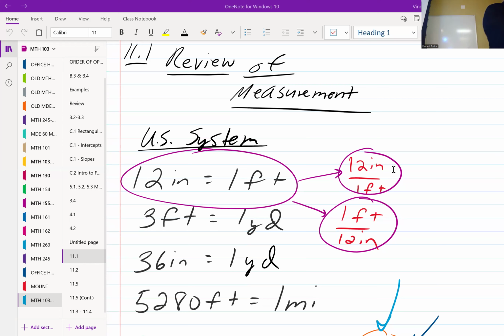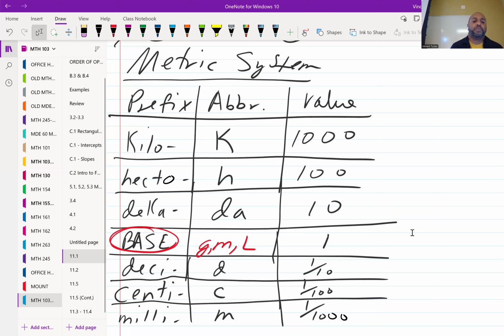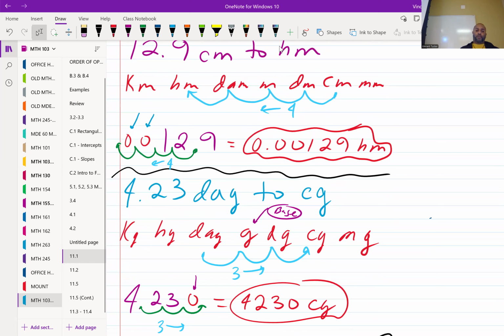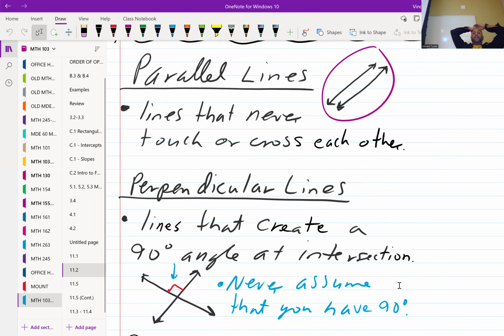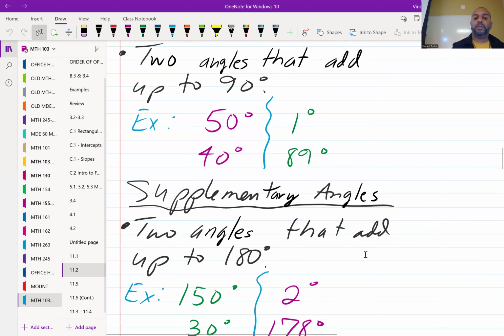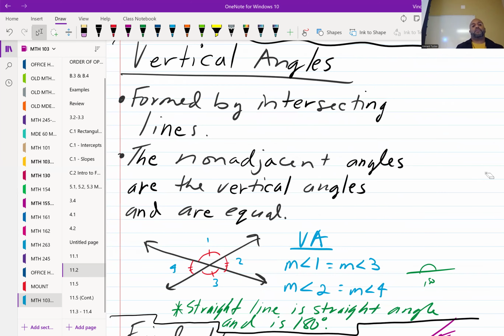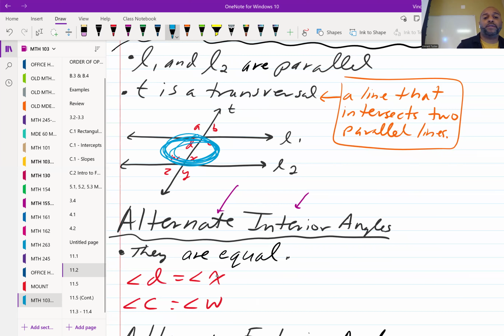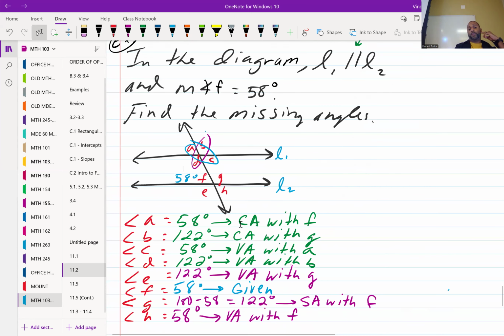11.1 Review of Measurement & 11.2 Basic Concepts of Geometry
Lectures on Sections 11.1 Review of Measurement & 11.2 Basic Concepts of Geometry